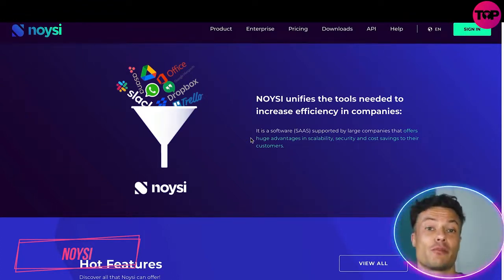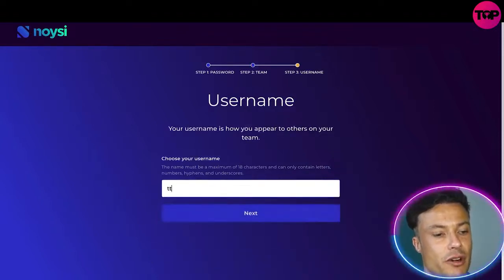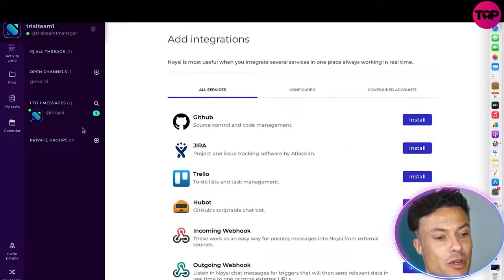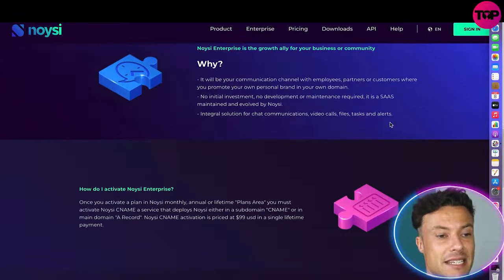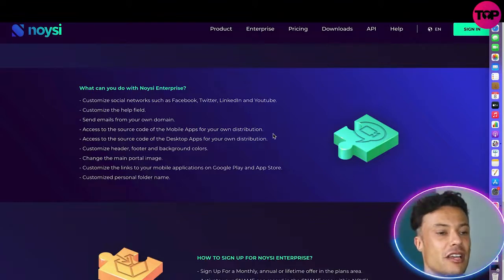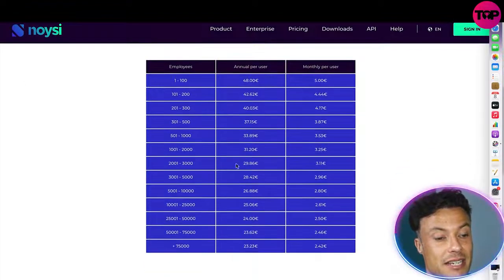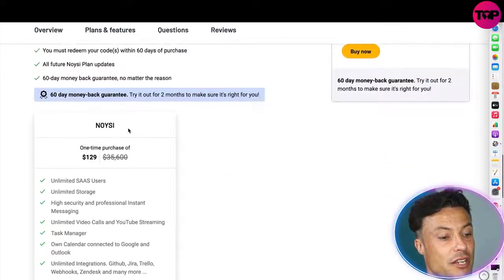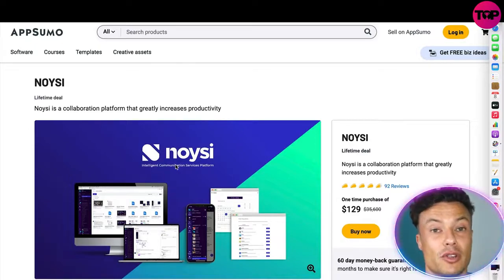Masterstudy LMS for Wordpress | Masterstudy LMS Review 2022 | Learning Management System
MasterStudy LMS
Lifetime deal

A smart WordPress LMS plugin. Create, market, and sell online courses with your instructors.

Are you concerned about how to deliver online courses and lessons?

The best choice for
online education system
MasterStudy LMS plugin makes it easy to create and sell online courses on your WordPress site without limits!

Powerful frontend
Course Builder

Users Management
Control and manage students’ activities, assign them to courses and review their performance.

Engaging course features
Improve the e-learning experience. Here are some enhancing features you can use in your courses.

Encourage students
Motivate your learners with a point system. Award them for their achievements with certificates.

Drip content
Organize a flow of your e-learning content step-by-step as a specific schedule or lesson progress.
Communicate with students via direct messages, announcements and email notifications.

Float profile side menu for the users
Add students to the course
Co-instructors for the courses
Track the course progress

Build, develop and scale your online courses in a drag-and-drop frontend course builder. Everything at hand to make the course-creation process as easy as possible. No need to type any line of code.

MasterStudy LMS will cater to you with the best tools and functionalities to create unique online courses.

If you want to create an educational WordPress website to seamlessly create, promote, and sell online courses, MasterStudy LMS will give you everything you need to start it.

Build an immersive online school and organize the education in a way, which fits you perfectly.

- Course builder with intuitive and handy design
- 5 lessons: text, video, slides, live stream, and Zoom meetings
- 8 quizzes
- Assignments
- Certificate builder
- Multi-instructors
- Course bundles
- SCORM
- Drip content sequence for lessons
- Grade book for tracking students' progress
- Online testing

Besides that, you will get a number of integrations like Udemy, Google Classroom, H5P, WooCommerce, WPML, and Paid Membership Pro.

Plans & features

Lifetime access to MasterStudy LMS Plan
All future MasterStudy LMS Plan updates
Please note: This deal is not stackable
60-day money back guarantee, no matter the reason

5 Site licenses
Course builder
Online lessons
Interactive quizzes
Assignments
Certificate builder
Multi-instructors
Video support (YouTube, Vimeo, and uploading video files)
Key WordPress integrations (Udemy, Elementor, WPBakery, Divi, etc)

I hope you found value in our Masterstudy LMS Review video. Make sure to leave a like on the video if you gained value from it!

⏰Timestamps⏰

0:00 master study introduction
0:16 master study review
7:27 master study outro